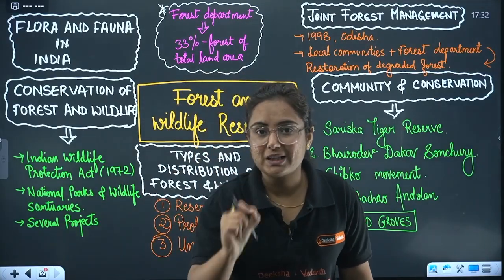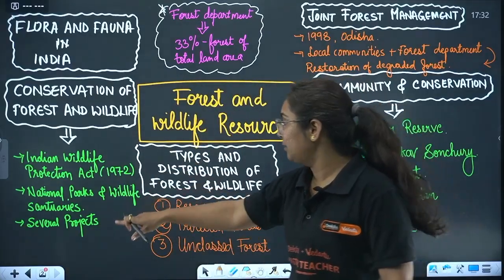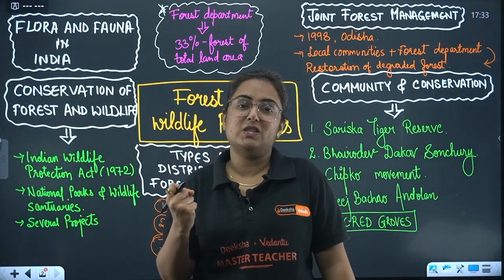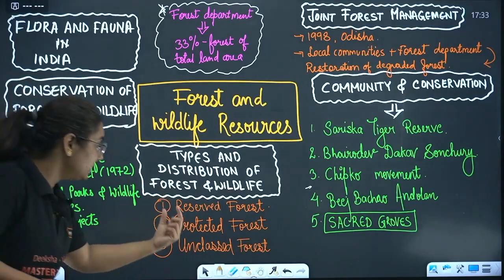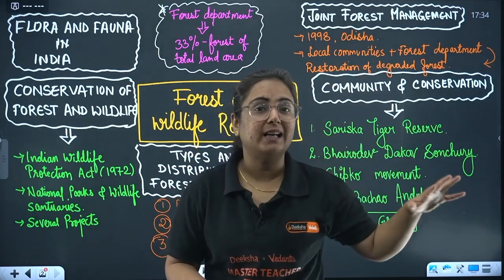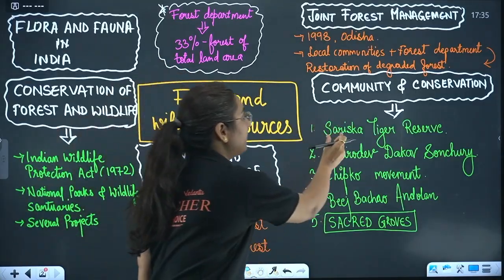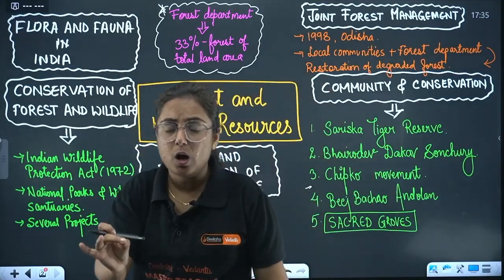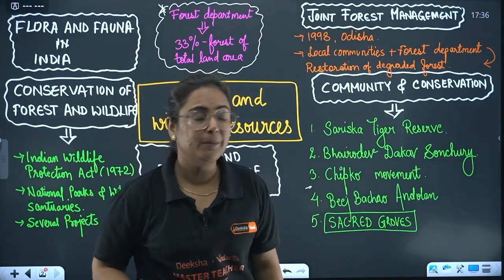🌲 Forest and Wildlife Resources in 10 Minutes! 💯 | Class 10 Geography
Revise Forest and Wildlife Resources in just 10 minutes 🌲💯
This quick revision covers key concepts, important definitions, case-based questions & PYQs to help you score maximum marks in Class 10 Geography (CBSE Boards 2026).

🎯 Perfect for last-minute SST revision
📌 Watch till the end for exam-smart tips